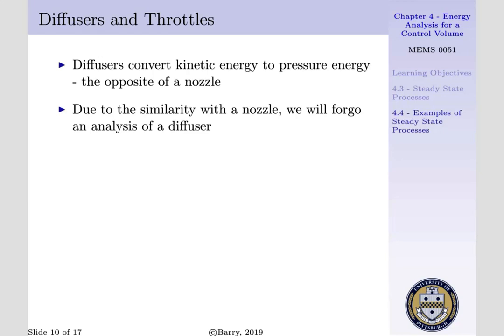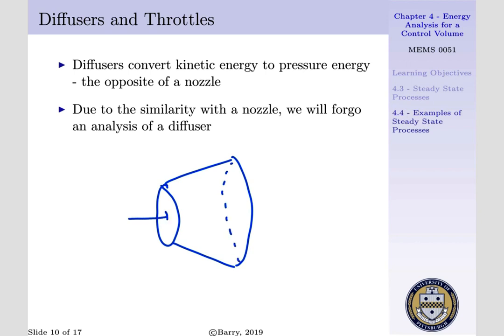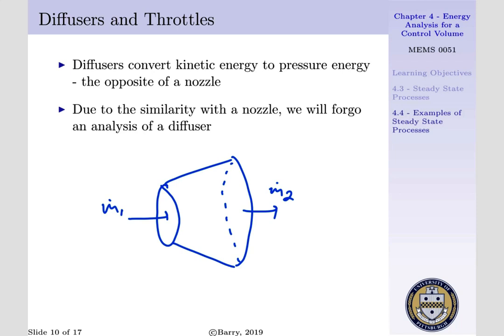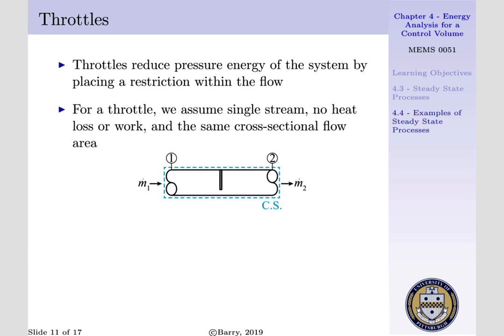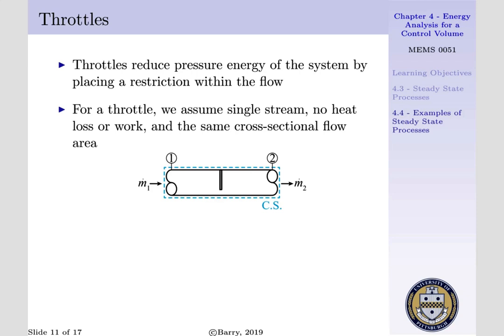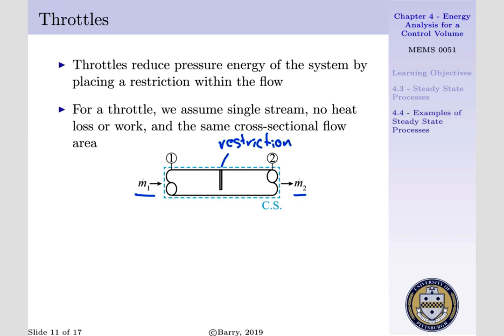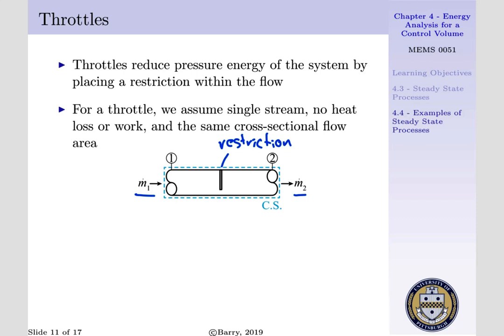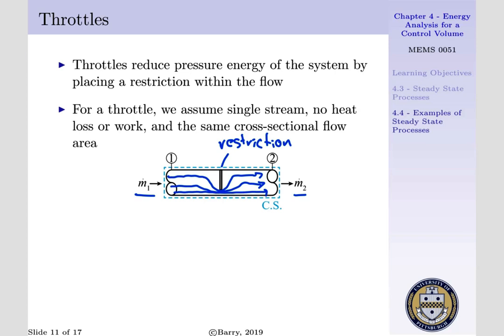Lecture 25 - Concepts - Diffusers and Throttles